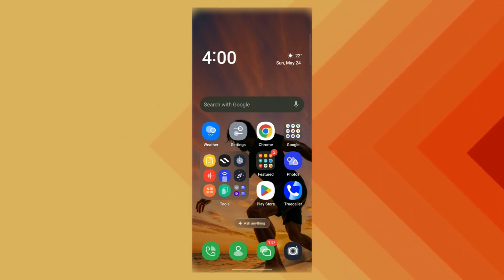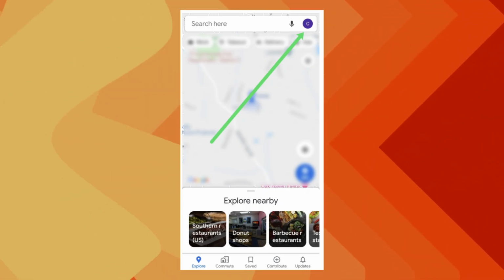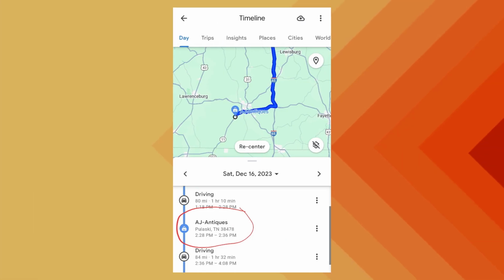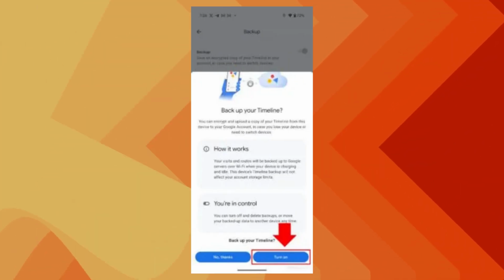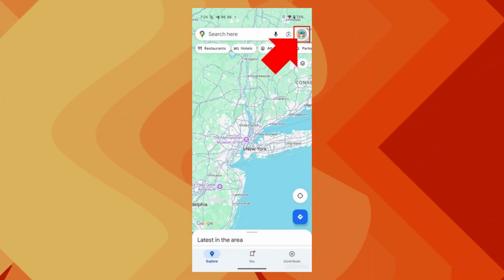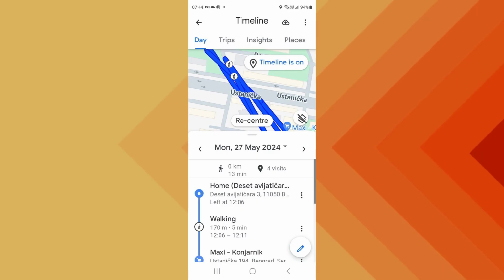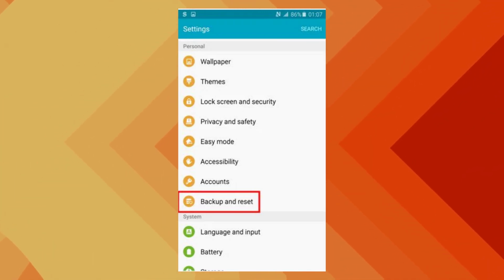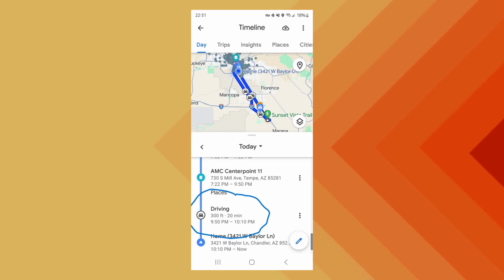Google Maps Timeline Missing on Your New Phone? Restore It From Backup Safely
Switched to a new Android phone and discovered that your entire Google Maps Timeline appears empty?

Don’t erase or trade in the old phone yet.

Google Maps Timeline now relies more heavily on data stored on individual devices. Your history may not automatically appear on a new phone like traditional cloud-synced information.

In this video, you’ll learn how to confirm that the correct Google account is active, check whether the Timeline still exists on the old device, enable encrypted Timeline Backup, and import an available backup onto the new phone.

The guide also explains why recent trips or edits may not appear immediately, why Timeline changes do not always synchronize instantly between devices, and what to check when the restored history appears incomplete.

Most importantly, verify several older dates, journeys, and visited places before factory-resetting, selling, or trading in the original phone.

⚠️ Privacy warning: Timeline can reveal sensitive information about where you live, work, travel, and spend time. Do not expose real locations, account details, backup screens, or personal routes while recording or sharing screenshots.

Chapters:
00:00 Google Maps Timeline empty on the new phone
00:47 Confirm the correct Google account
01:10 Check Timeline on the old phone
01:43 Do not erase or trade in the old phone
01:58 Enable encrypted Timeline Backup
02:18 Why recent Timeline changes may be delayed
02:43 Open Timeline on the new phone
03:00 Select the old-device backup
03:15 Import Timeline from backup
03:35 Verify older trips and visited places
03:59 Why some Timeline data may still be missing
04:22 Device storage vs traditional cloud sync
04:48 Final safety recap

If you restored your Timeline, comment whether the problem was the wrong Google account, disabled backup, delayed backup, or an incomplete import. Never share private locations.